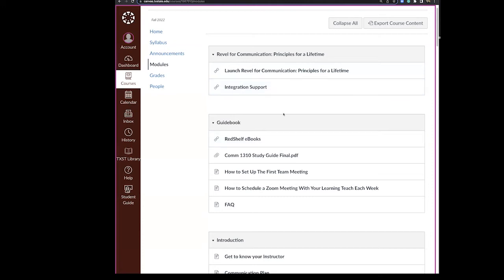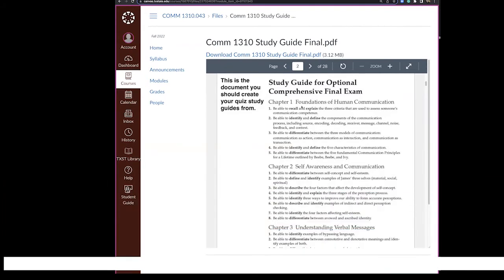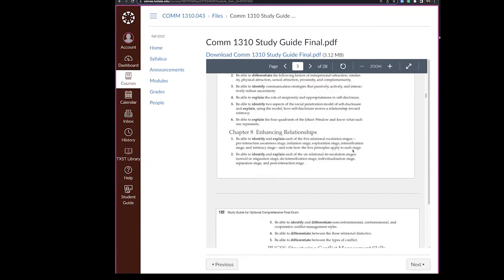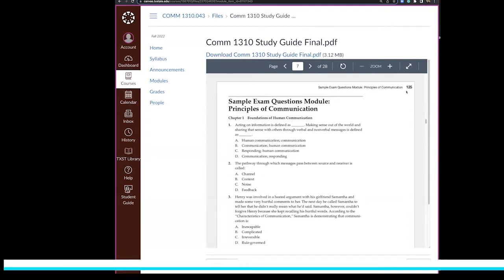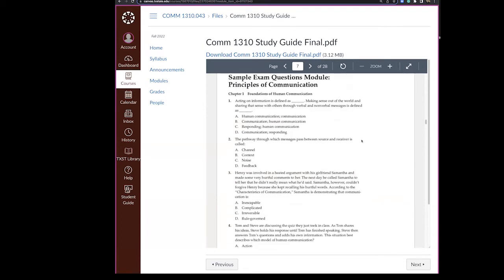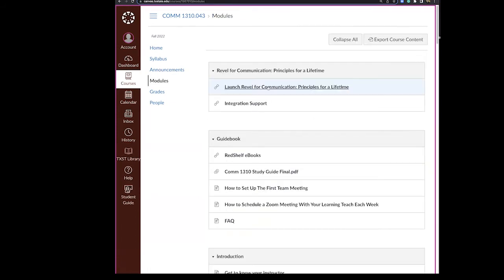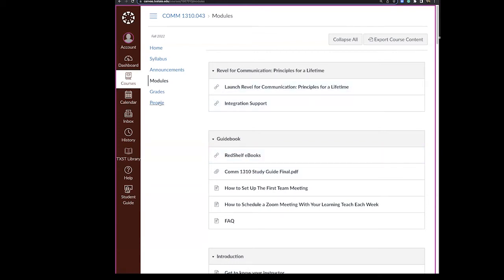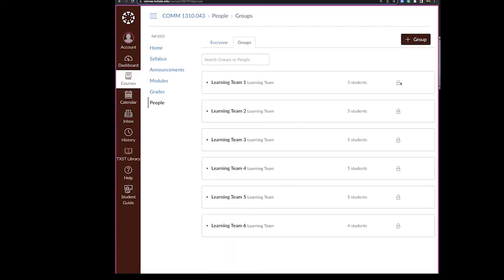1310 Study Guide and Teams Explainer